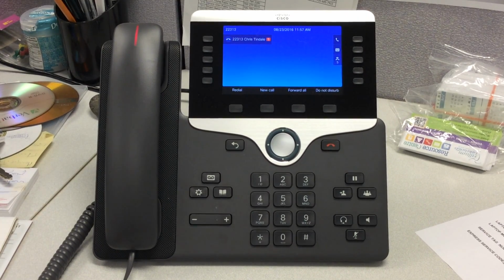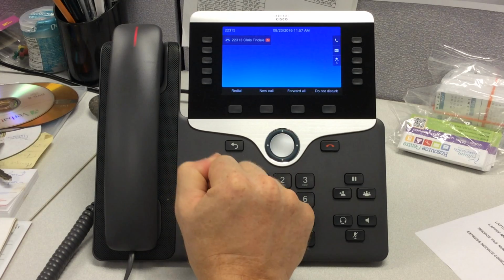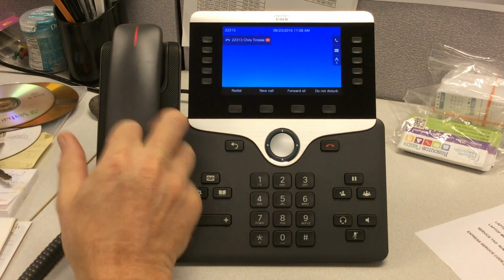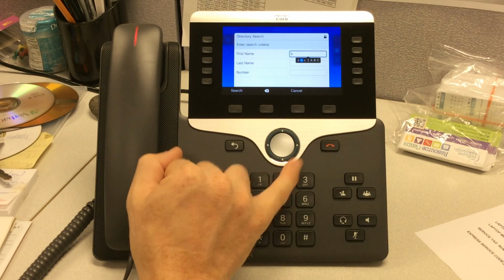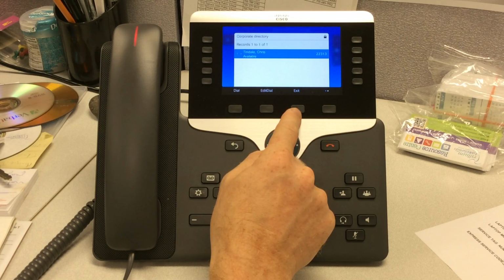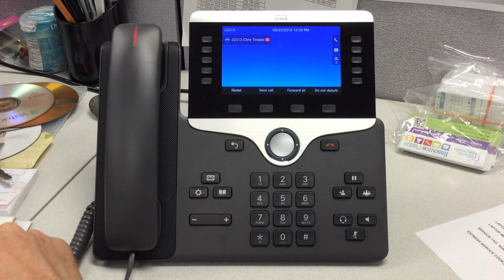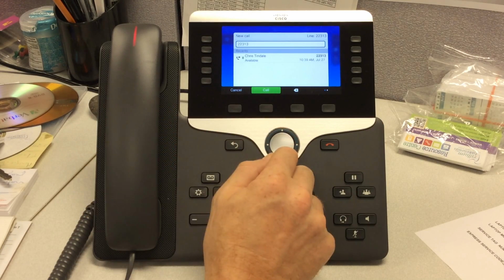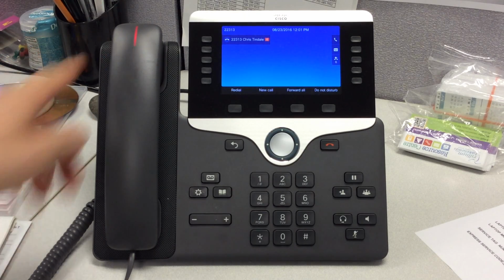How to operate the VoIP phone 2016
Updated video on how to use the 2016 version of the Cisco VoIP phone.